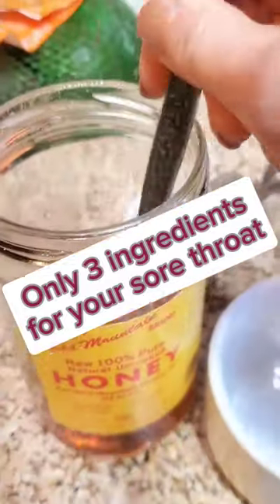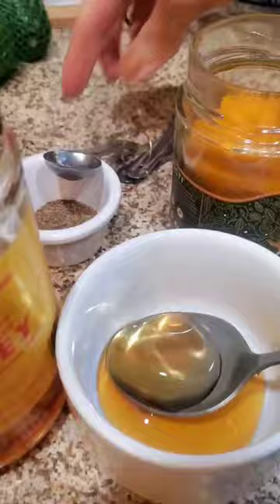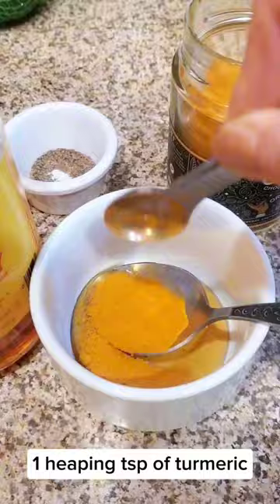"Gold potion" for immune support. Helps to fight symptoms of cold and sore throat, soothe coughing.